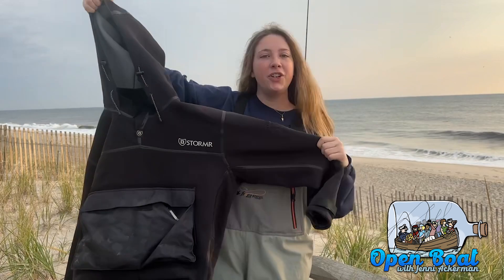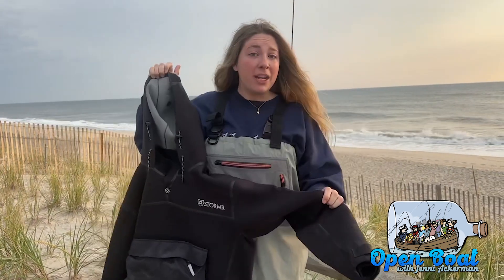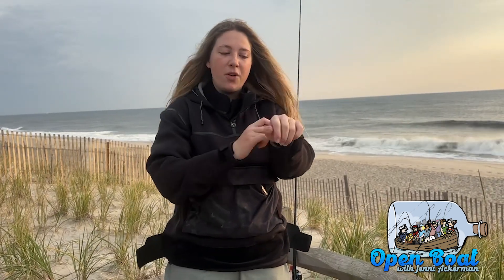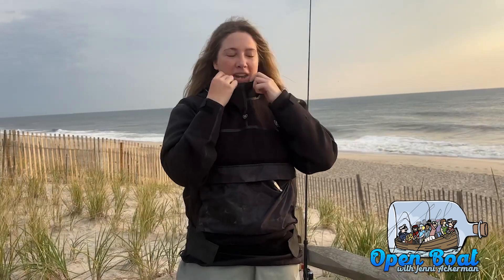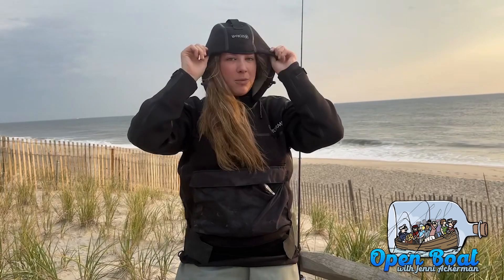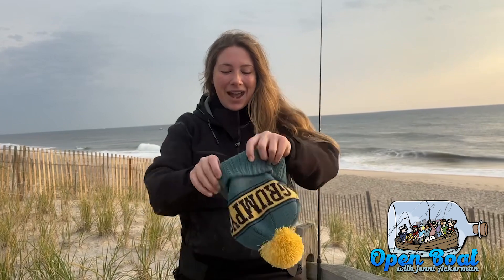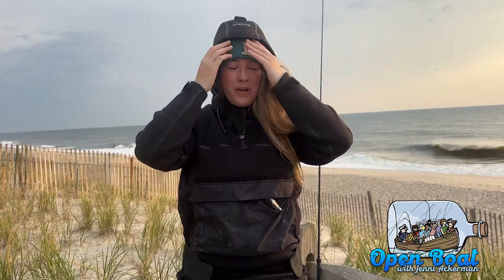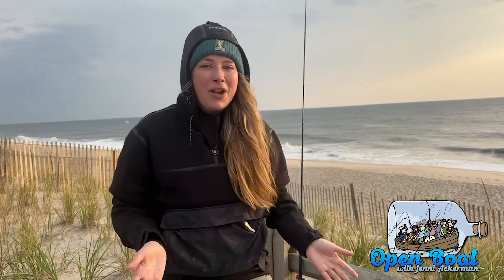Proper Fall Run Attire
On episode 21 of Open Boat, Jenni gives the rundown on the proper attire to wear during the Fall Run to extend your season when it starts getting cold out. The cold is one major factor in which surfcasters throw in the towel during their Fall Run season, however, with the proper attire, you can fish through the New Year!